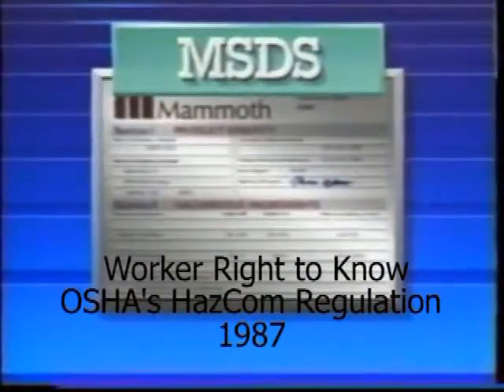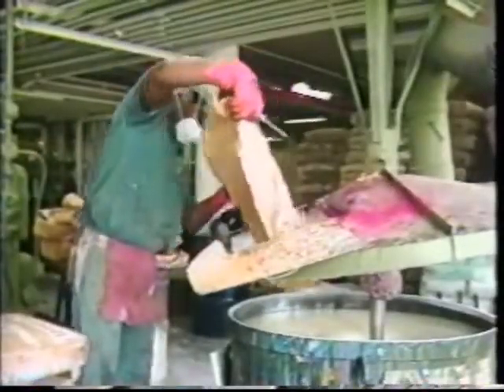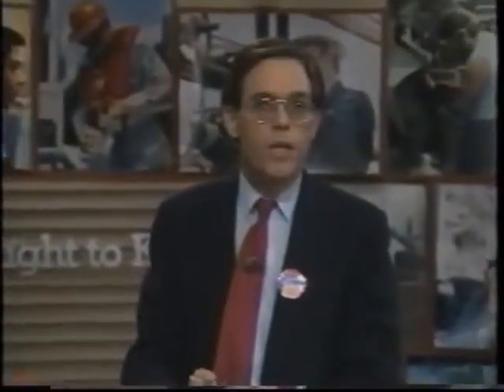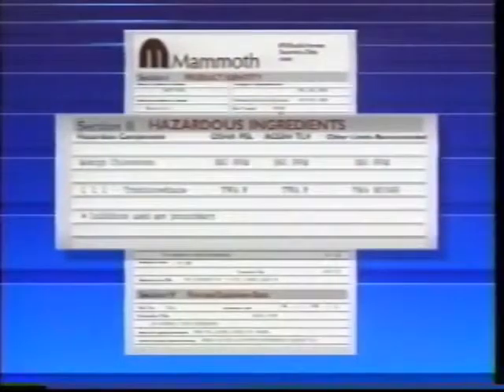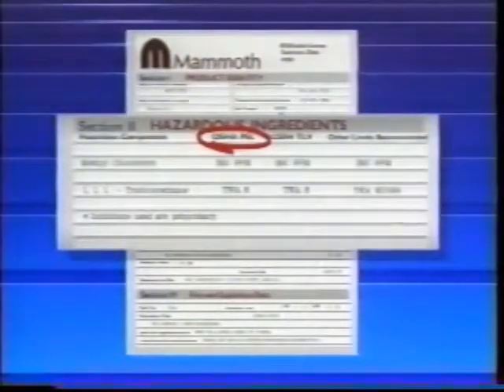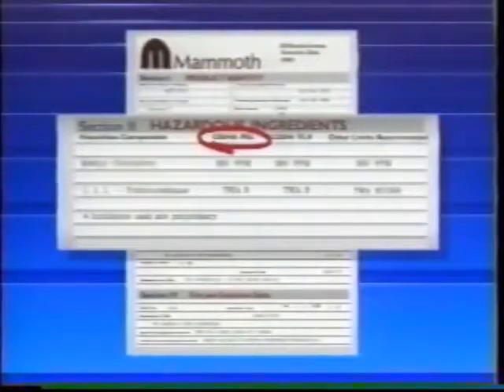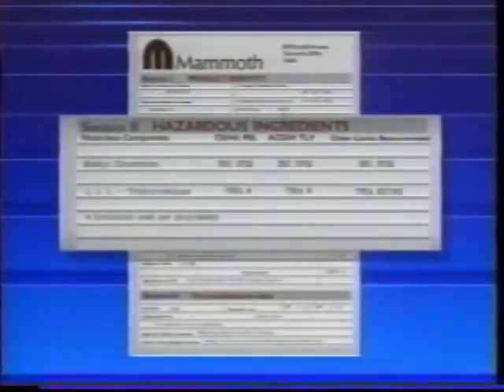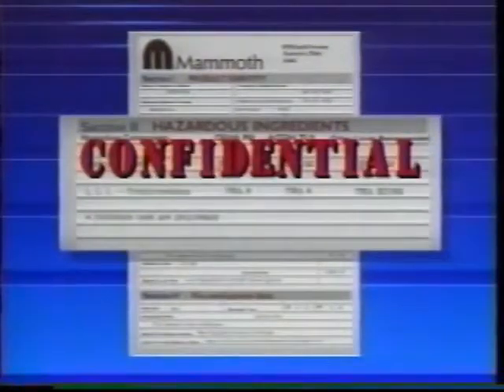Worker Right to Know Chemical Ingredients and Trade Secrets 1987 AFL-CIO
The winning of the Right-to-Know about chemical exposure was a significant achievement for Labor Unions, although it took almost fifteen years to gain a national standard.   It is hard to believe today that just twenty-five years ago workers did not have the right-to-know the identity of the chemicals they worked with or were exposed to, even if the chemicals were making them sick.  The OSHA Right to Know or Hazard Communication standard had its roots in the passage of the OSH Act in 1970. The Act specifically addressed the labeling of hazardous chemicals and gave OSHA the authority to make specific requirements relating to